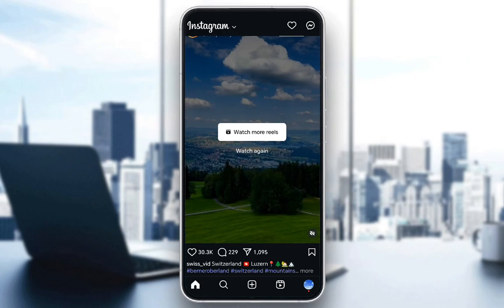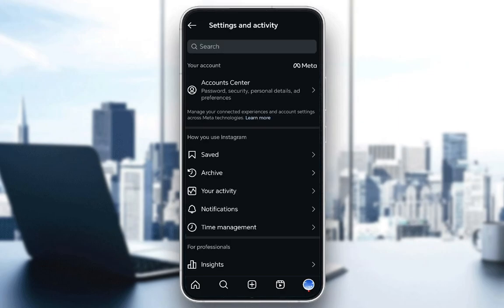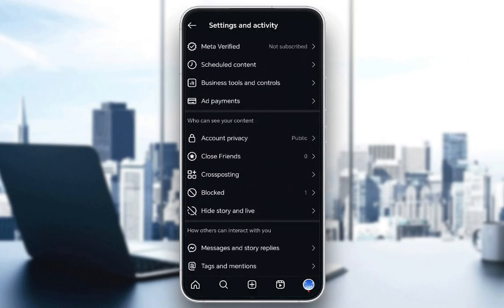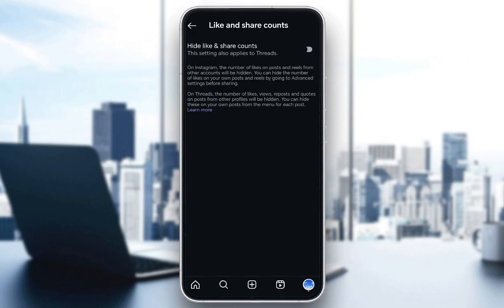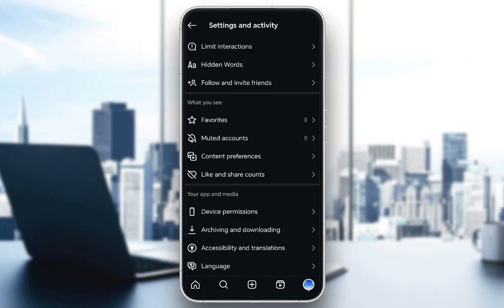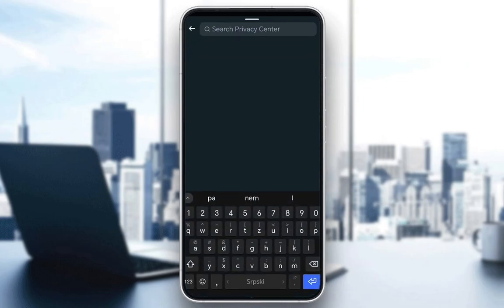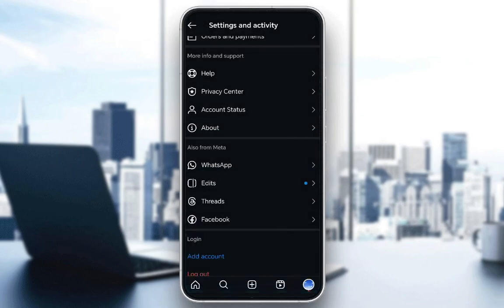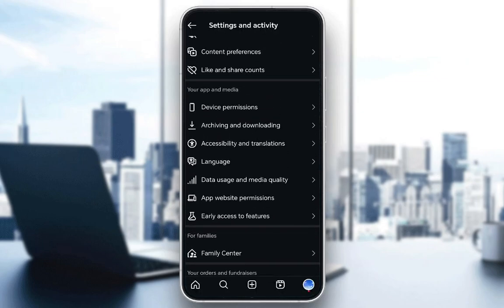How To Hide Instagram Reels Views Tutorial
Today we talk about hide instagram reels views,how to hide likes on instagram,hide views on instagram reels,how to hide views on reels video